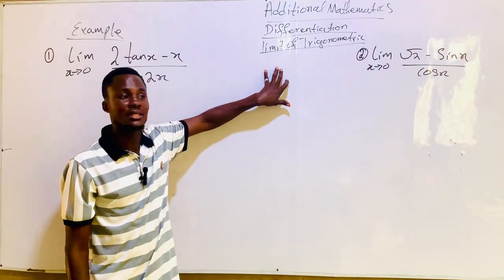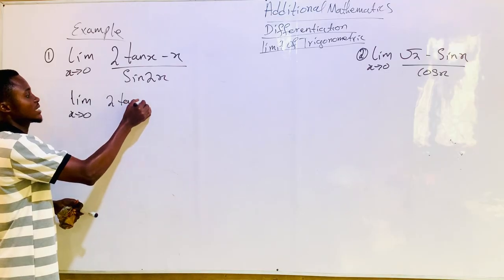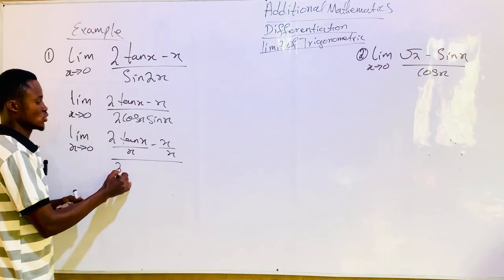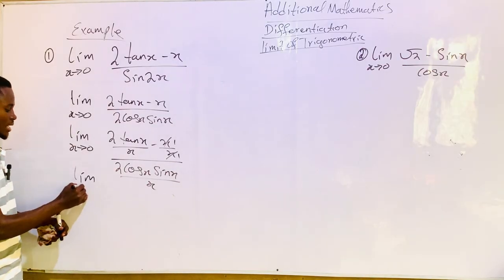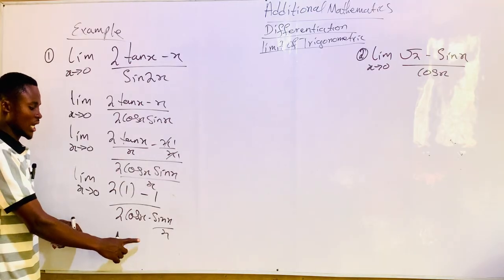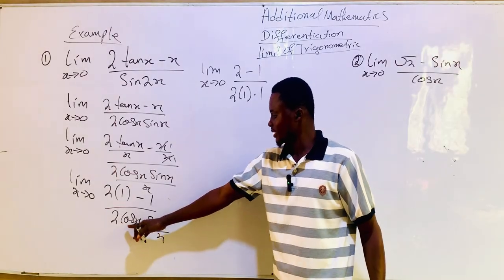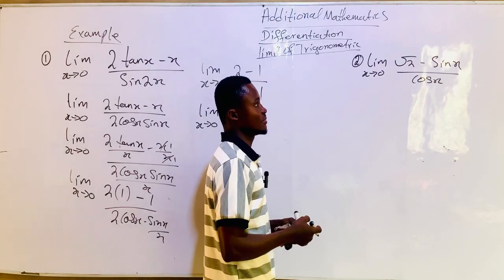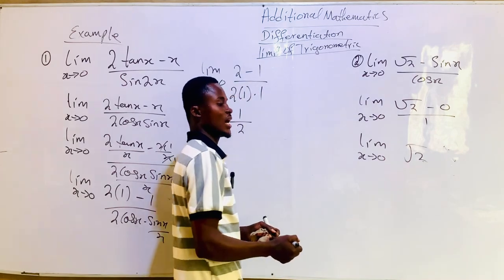Additional mathematics (differentiation involving limits of trigonometric)